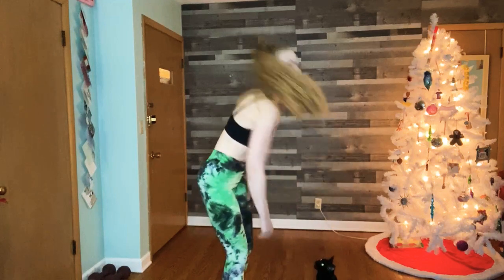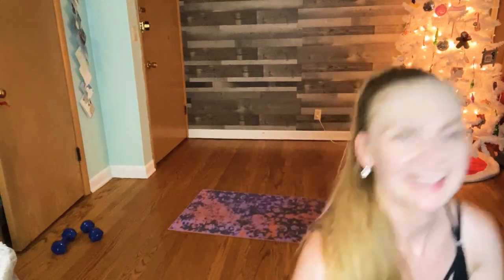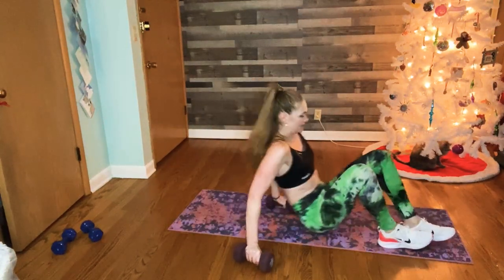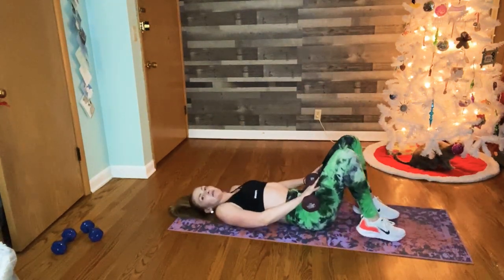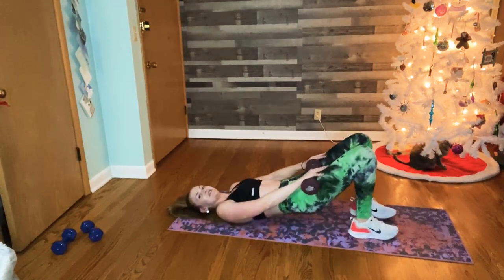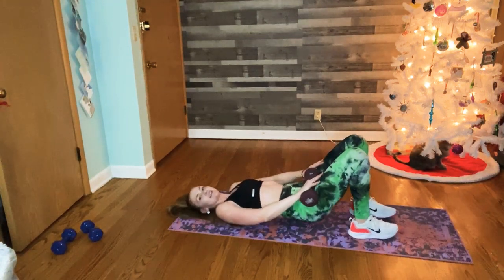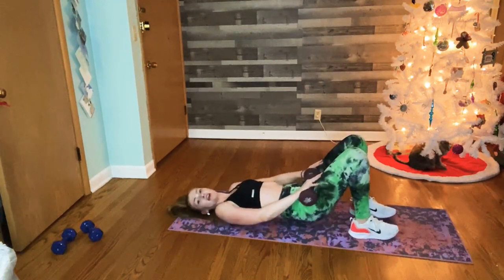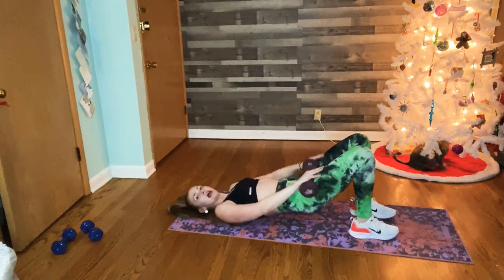30 Min Total Body Strength Express with Weights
Work your whole body, burn calories and build lean muscle with this express workout! Options and modifications given for all fitness levels.

Equipment: Medium/Heavy & light Dumbbells